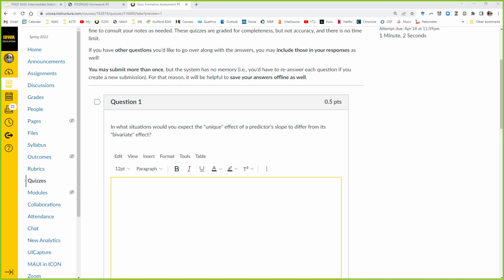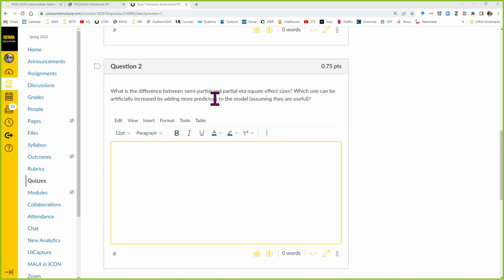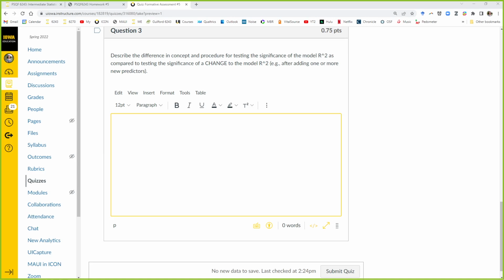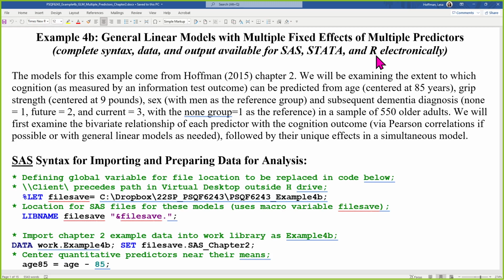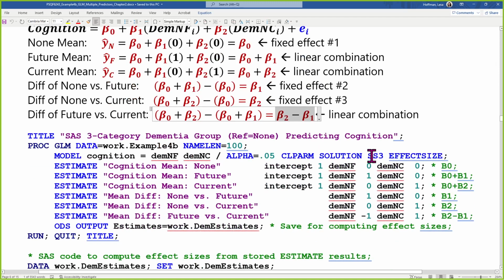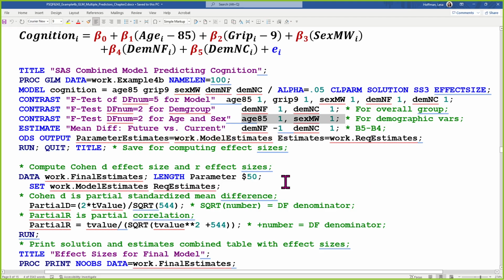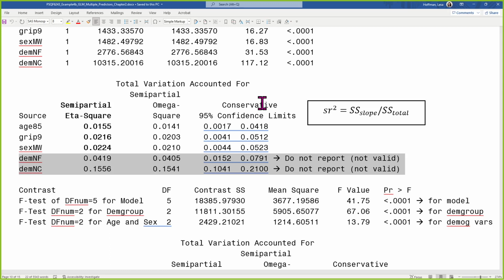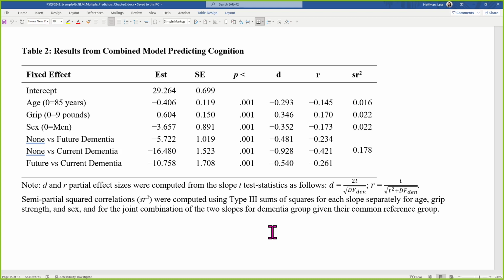PSQF6243_Example4b_Part2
Example 4b pages 6-15